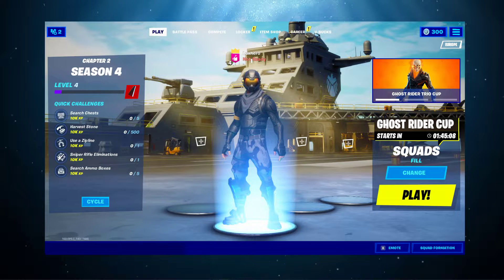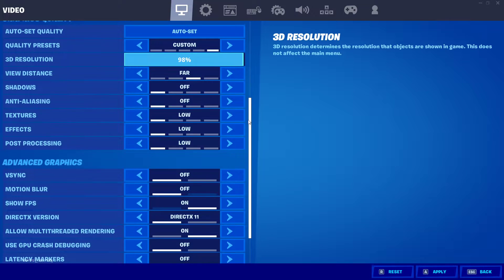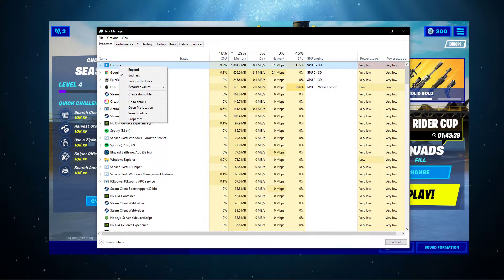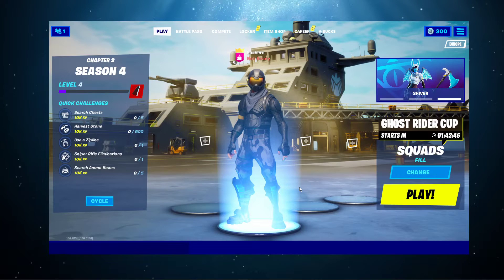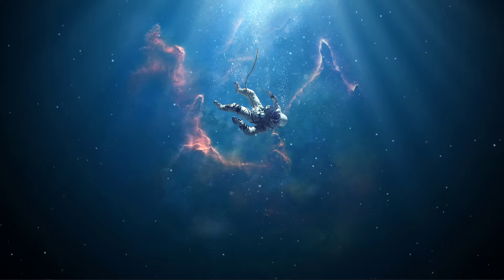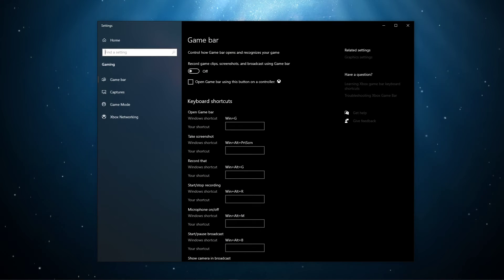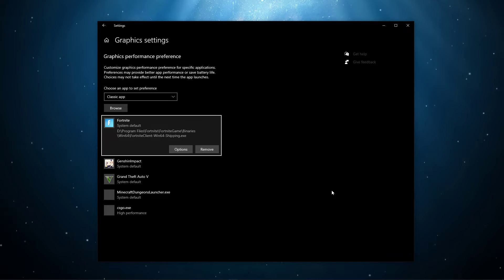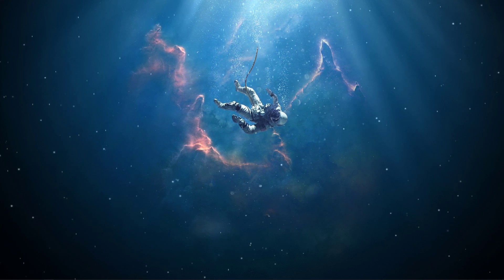Fortnite - How To Fix Stutters & Frame Drops on PC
A short tutorial on how to prevent Fortnite from stuttering and dropping frames on your PC.

Timestamps:
0:00 - Introduction
0:20 - Video Settings
1:45 - Game Priority
2:18 - End Processes
2:42 - Update GPU
3:19 - Update OS
3:45 - Internet Test
3:57 - Network Connection Tips
4:18 - Game Bar
4:44 - Graphics Settings
5:25 - Delete Temporary Files